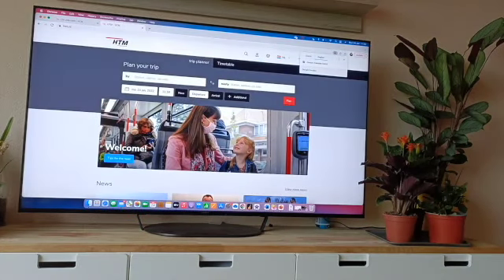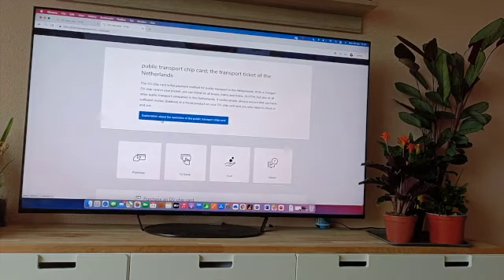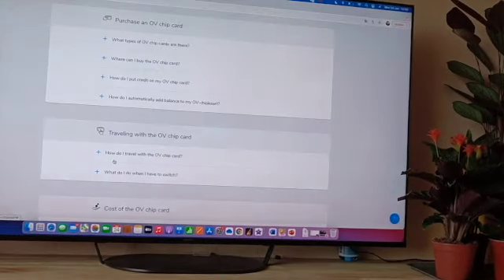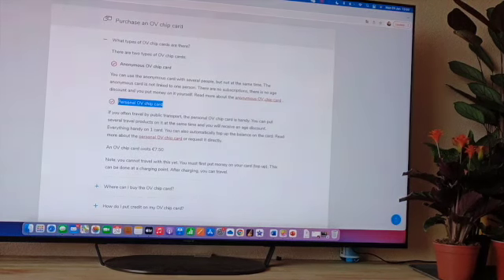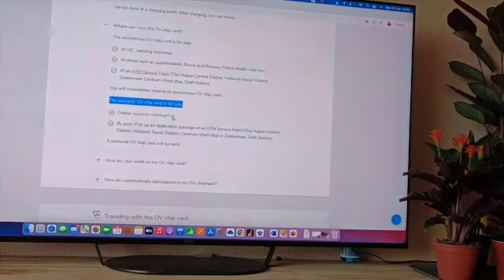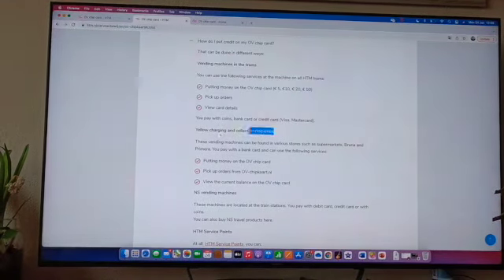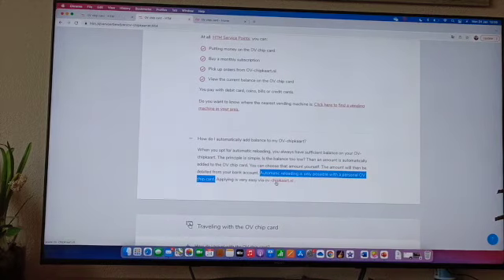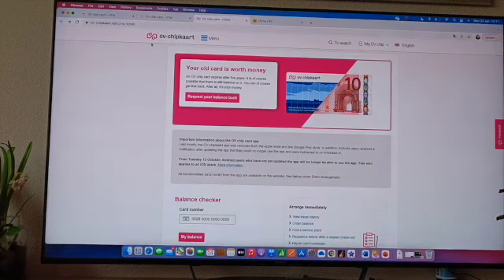నెదర్లాండ్స్ లో bus 🚌 tram 🚊 లో ప్రయాణం చేయాలి అంటే ఈ కార్డ్ ఉండి తీరాల్సిందే..